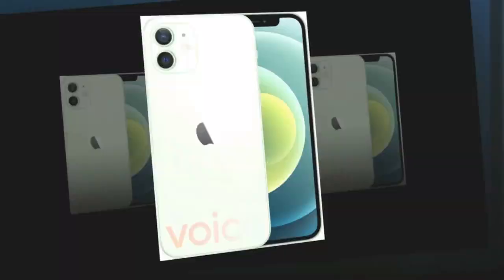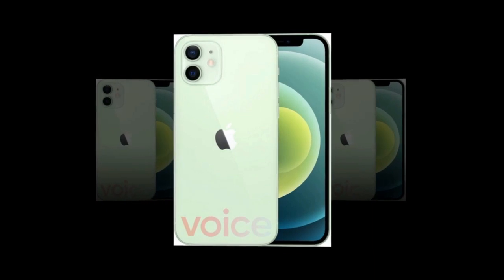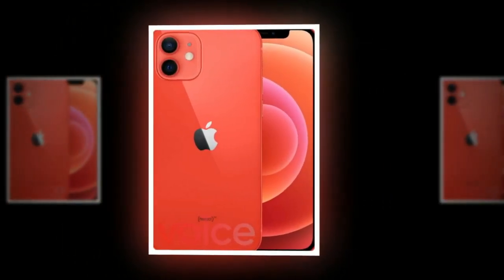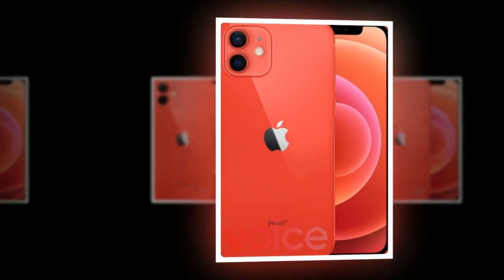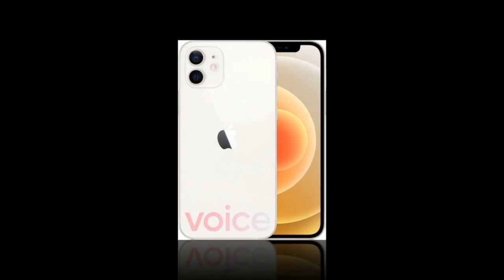IPHONE 12 CONFIRMS RADICAL DESIGN CHANGES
New images of the upcoming iPhone 12 and iPhone 12 Pro models have emerged on Twitter, iphone 12 apple event   giving us a glimpse into what Apple's iPhones for 2020 could look like. The images leaked by Twitter user @Jin_Store are claimed to be of the moulds  iphone 12 trailer  that have been used to Iphone 12 unboxing design third party cases of the iphone 12 features  .Apple breaks down iPhone 12's new